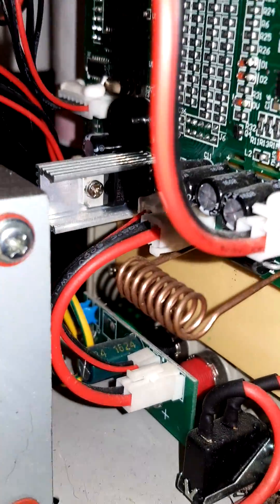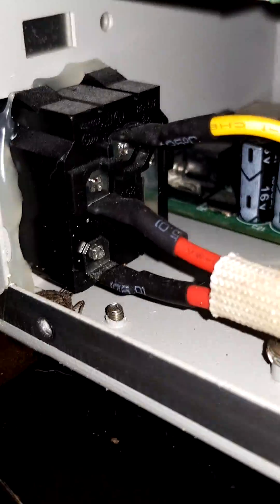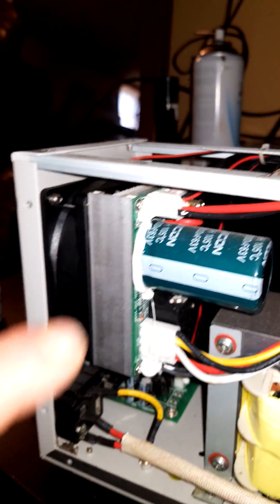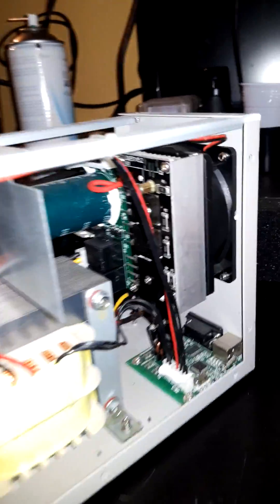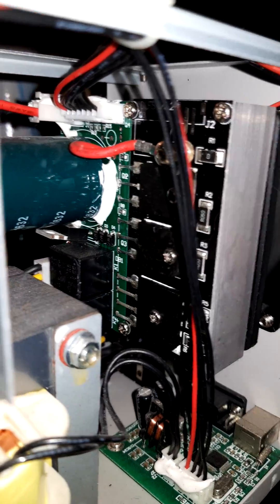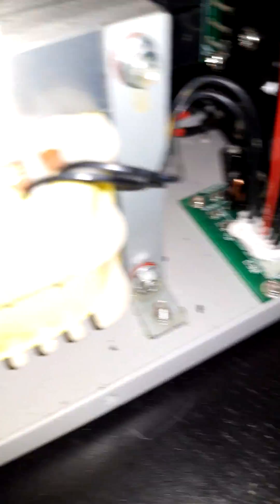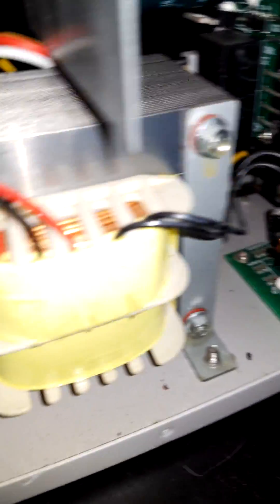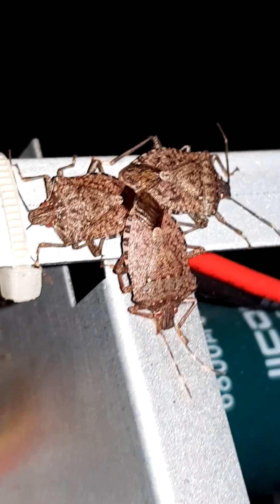My Lab Power Supply Velleman LABPS3005D Part2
It' s almost one year that this psu was sitting not used in a storage room xD
I knew it so i didn't attempt to turn it on.
Be mindful of bugs inside your devices if stored in populated areas.
Cleaned, works like a champ.